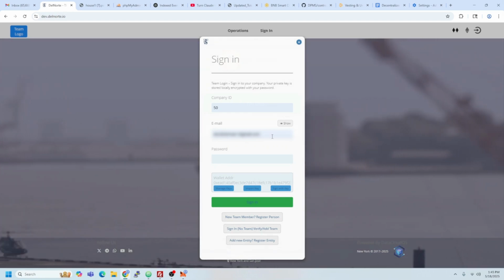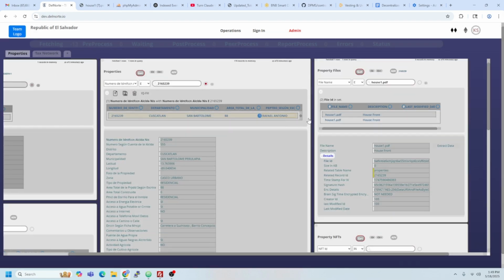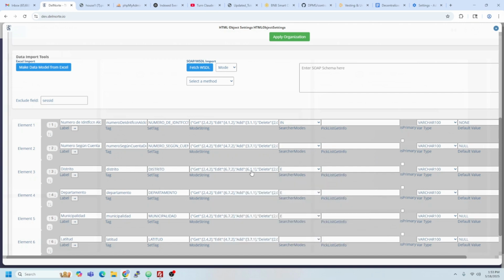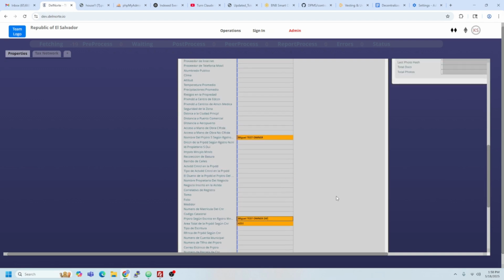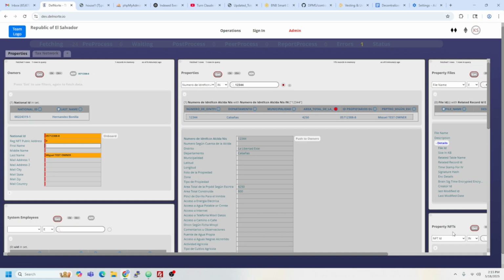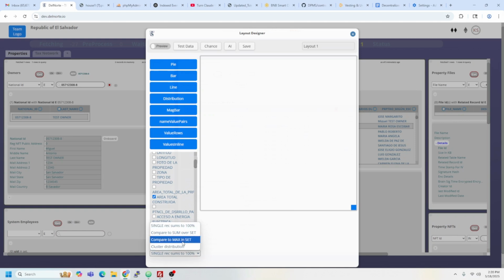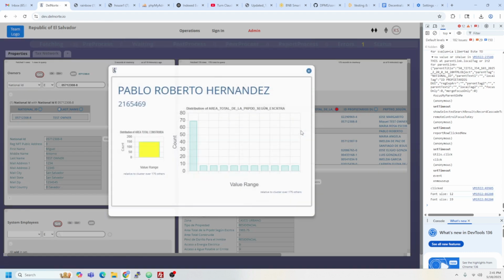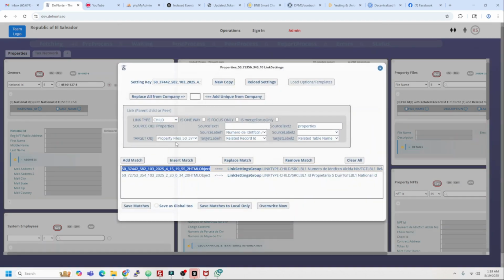DelNorte patent-pending decentralized CRM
DelNorte patent-pending decentralized CRM system is designed to be used by local and federal governments to manage all of their external and internal transactions.

DelNorte has been invited to showcase how our platform can power this transformation by modernizing the property registry and giving citizens the tools to pay taxes, request construction permits, transfer ownership, and interact directly with their local governments.
Latest features include:

■ Token Treasury Management
■ Decentralized Document Management
■ Hybrid Centralized/Decentralized Structures

Learn more about our platform’s latest features in our third demo video by project CTO, Ken Silverman.

Test our platform at: dev.delnorte.io